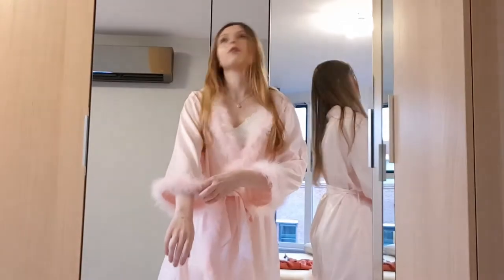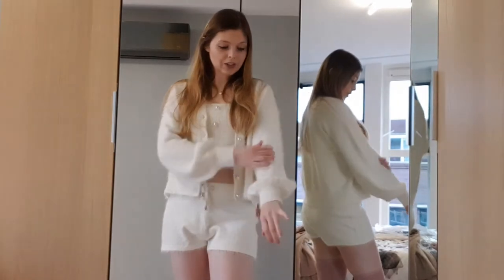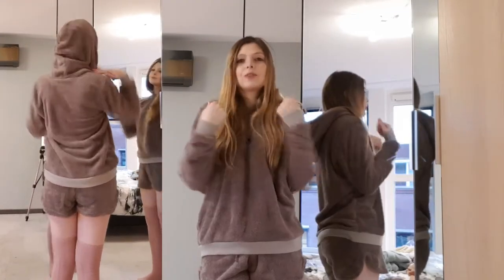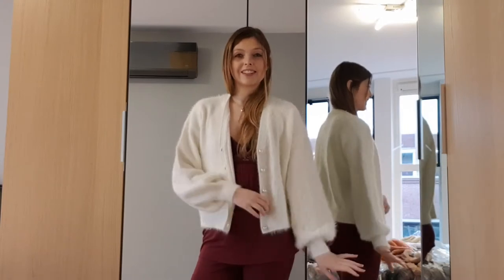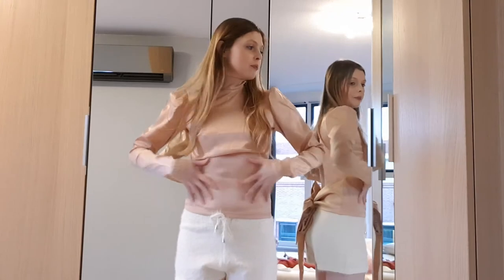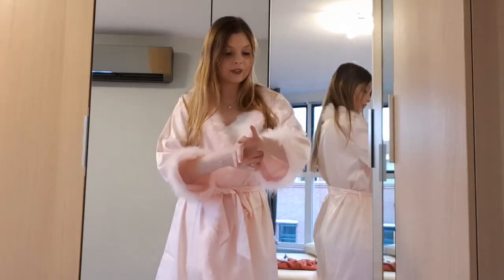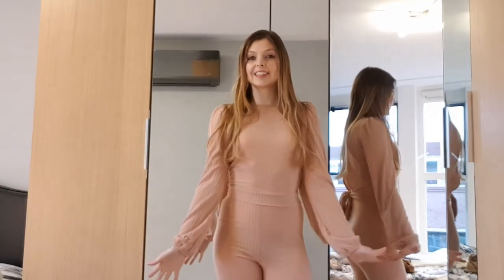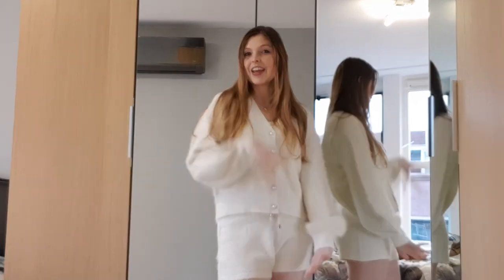Cozy Loungewear and Pajamas Haul + try on | Marlene's Style Diary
It is time to get cozy. Today I have some lovely loungewear and beautiful pajamas.

First look:
River Island set:
White fluffy cardigan (through River Island):

Second look:
Grey/brown Only set hoodie with shorts (through Only):

Third look:
Wine red Hunkemoller pajamas (through Hunkemoller):

Fourth look:
Blue loungewear top New look (through ASOS):

Fifth look:
Pink satin pajamas OW Intimates top (through OW Intimates):

Sixth look:
Pink satin kimono with the feathers (through Zalando):

Seventh Look:
Brown Only set cardigan with trousers (through Only):

Eeighth Look:
Pink loungewear set Miss Selfridge (through Zalando):